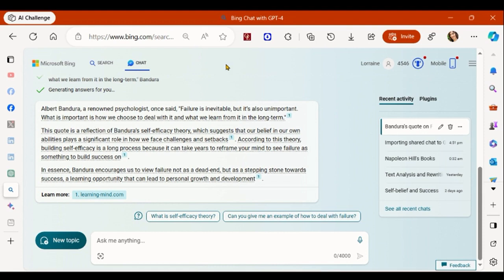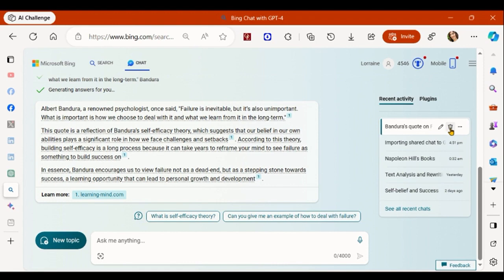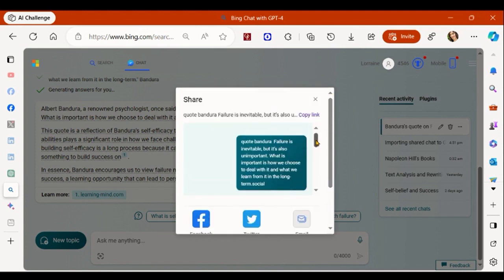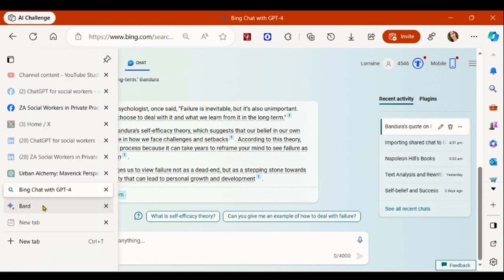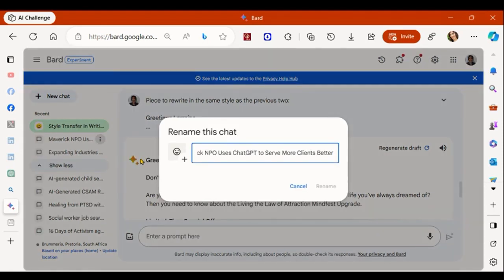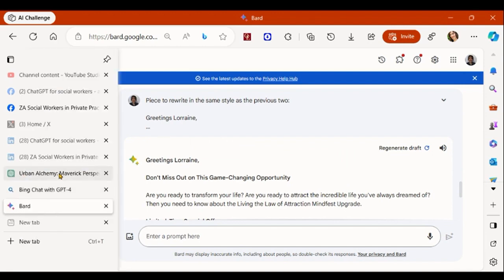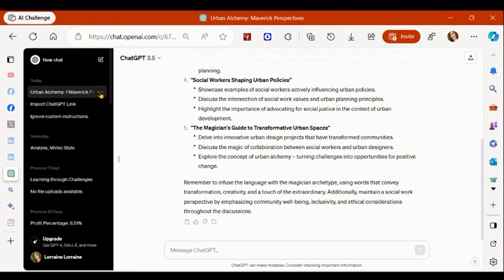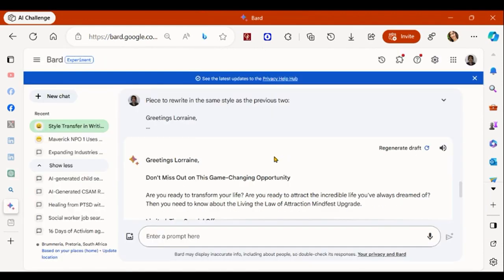Click on those buttons!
Just like on any other platform - click on the buttons to learn how to use ChatGPT/LLM platforms.
(I apologise - there is some discrepancy between audio and video.